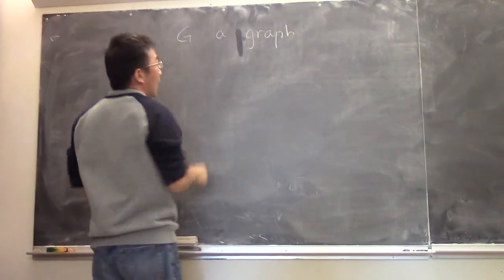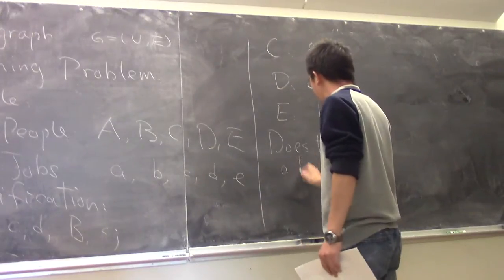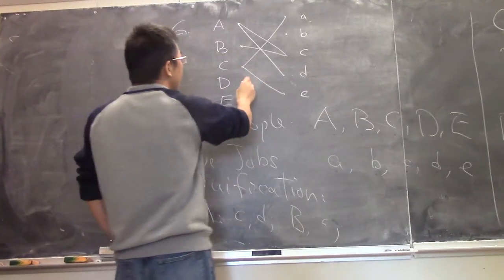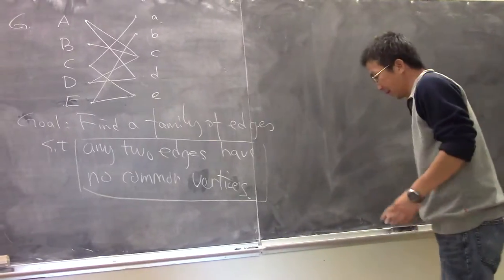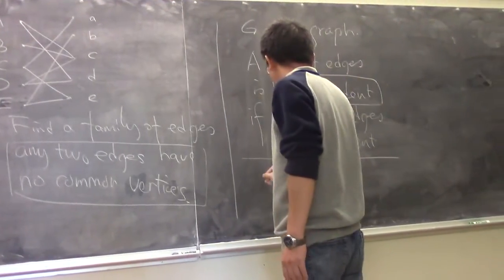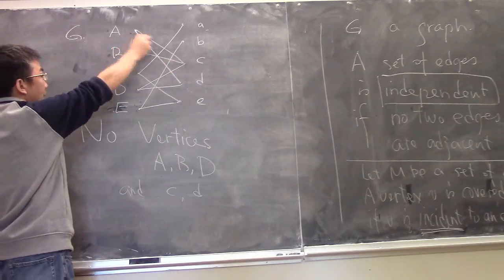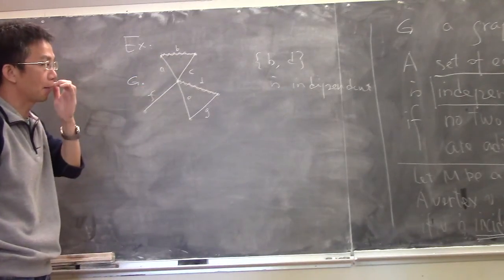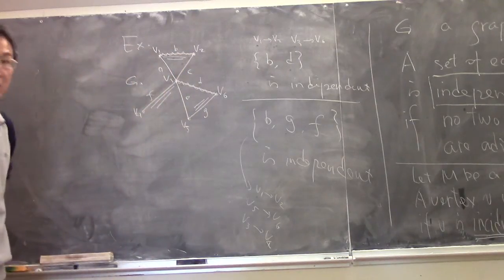Graph Theory LectureOne (Matching) Part 1